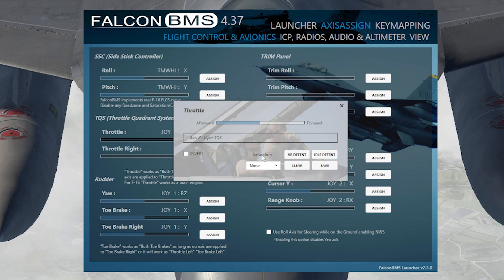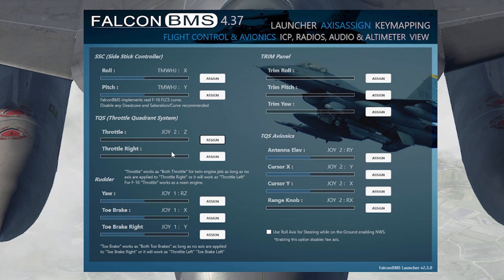Thrustmaster Viper TQS Setup in Falcon BMS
Chapters
0:00 Intro Quick Thoughts
1:21 Drivers and Button Setup in BMS
2:24 Throttle Axis and AB detent
5:03 Throttle Cutoff
5:53 Button Release Mode
8:01 Screenshot mapping Outro